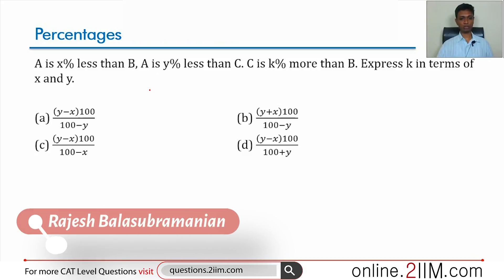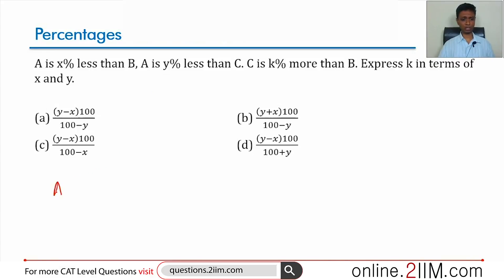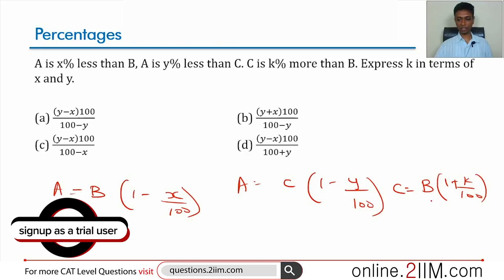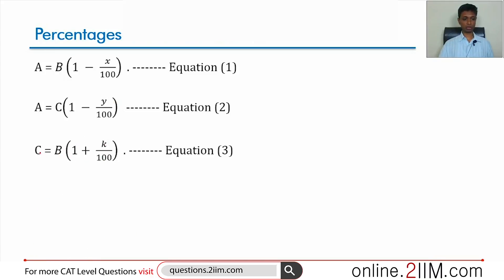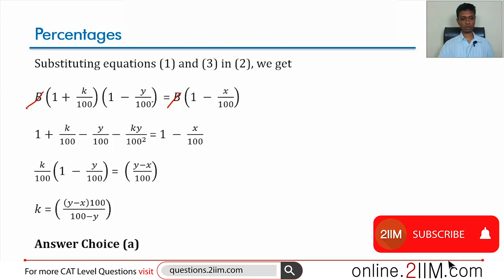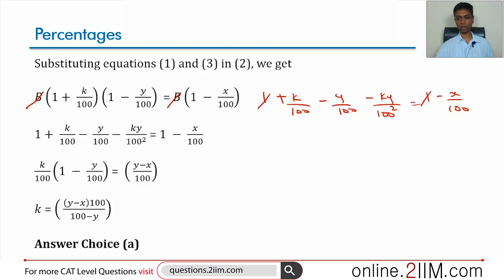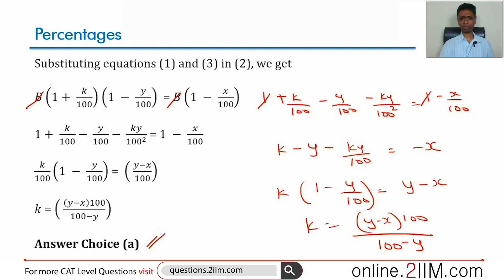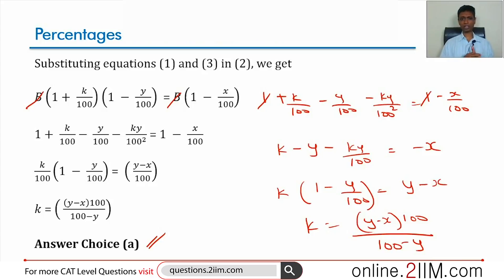CAT Preparation - Percentages Question 02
CAT level question in Percentages - 02

Question: A is x% less than B, A is y% less than C. C is k% more than B. Express k in terms of x and y.

Team 2IIM.